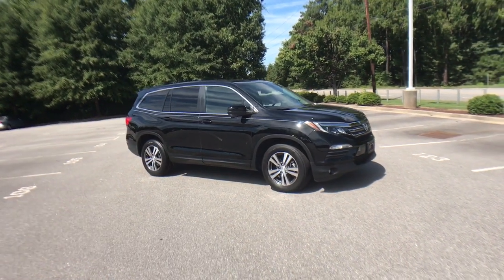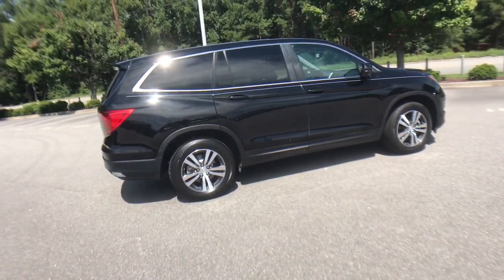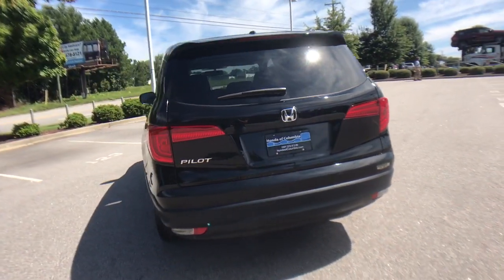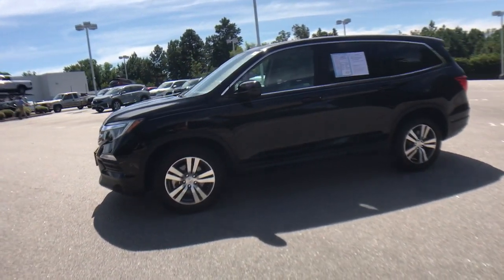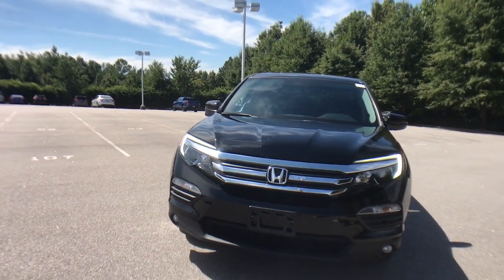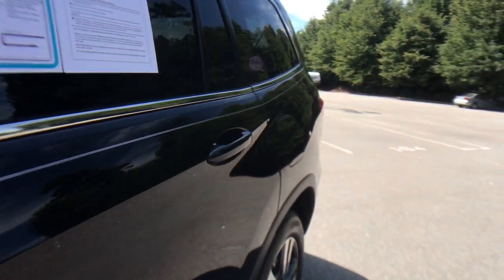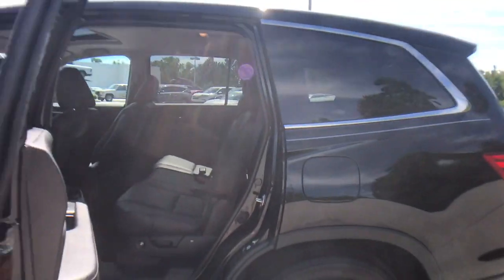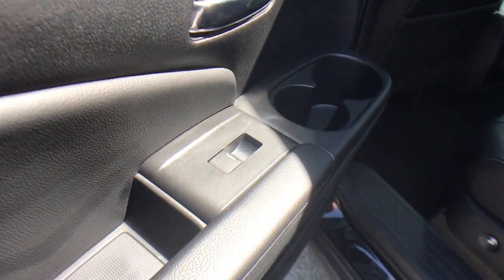2018 Honda Pilot Columbia, Lexington, Irmo, West Columbia, Aiken, SC 412068A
Crystal Black Pearl Used 2018 Honda Pilot available in Columbia, South Carolina at Honda of Columbia. Servicing the Lexington, Irmo, West Columbia, Aiken, SC area.

2018 Honda Pilot EX-L Certified. Certification Program Details: Roadside Assistance Yes; Roadside Assistance for the duration of the Certified Pre-Owned Limited Warranty. Up to two complimentary oil changes within the first year of ownership.